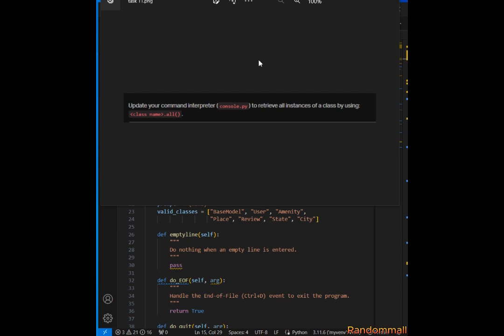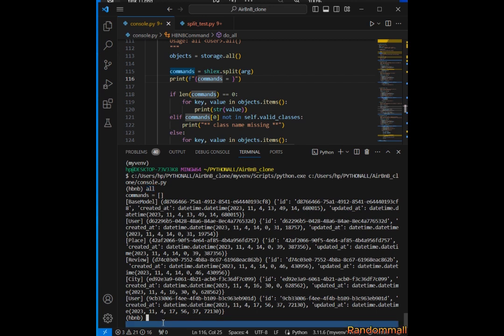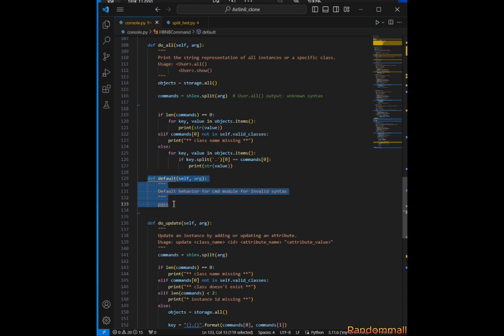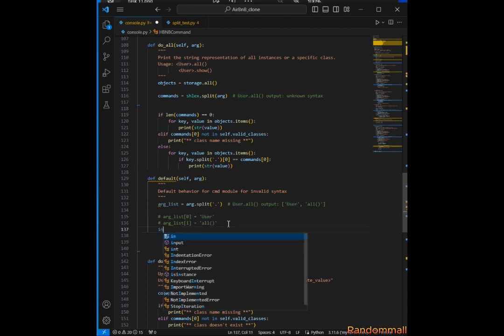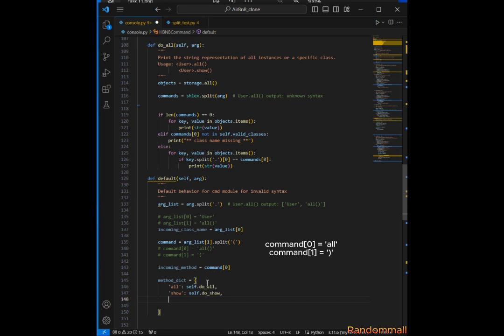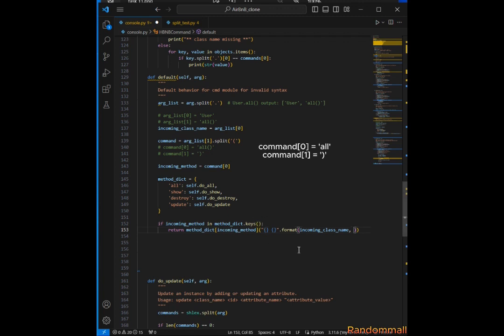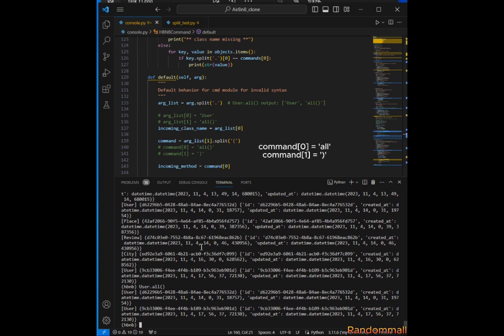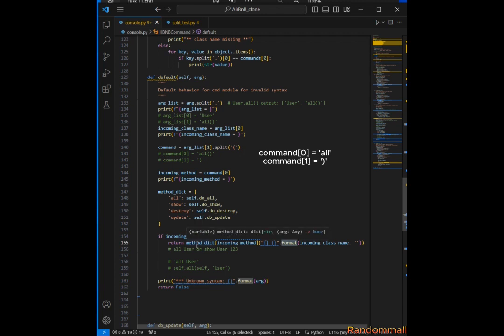0x00. AirBnB clone - The console Task 11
Task 11. Solved and explained